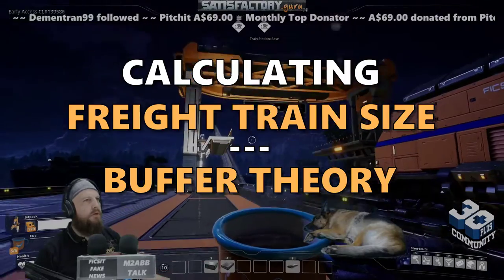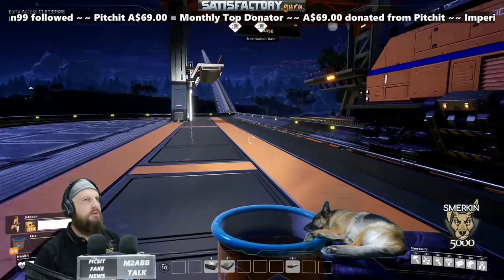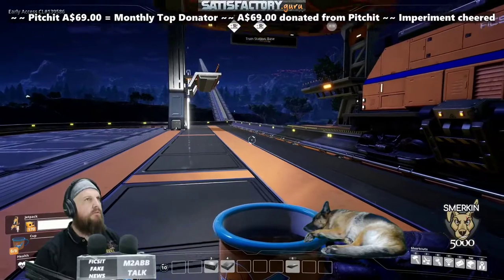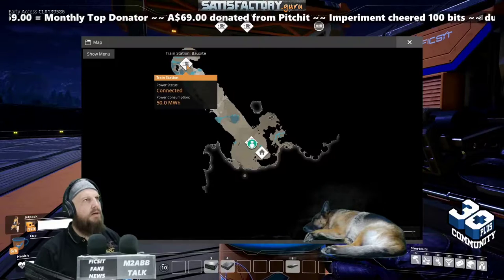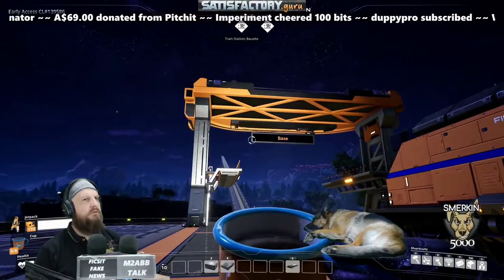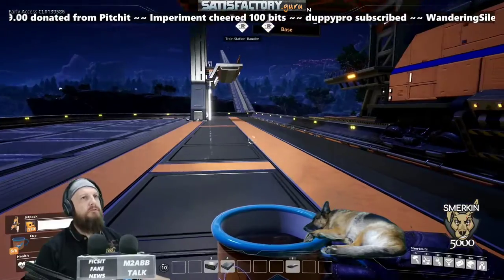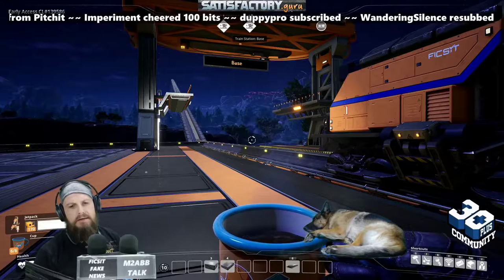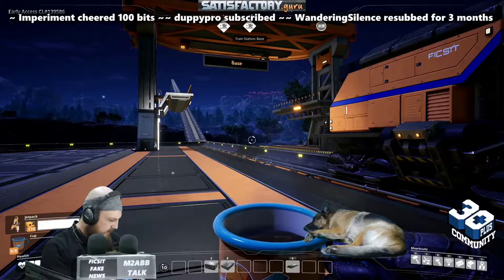Calculating Freight Train Size & Buffer Theory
If you use trains to transport resources then you are going to want to make sure the train can supply enough resources to last the round trip. This video explains how to calculate this along with a working example. This video also explains the theory behind using buffers for the freight platforms.